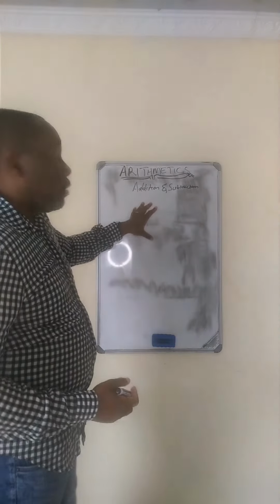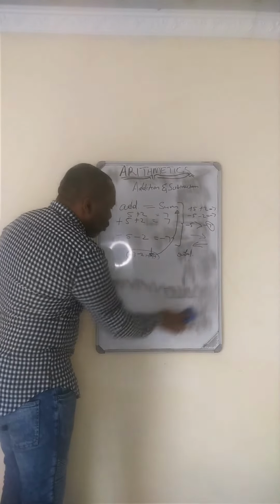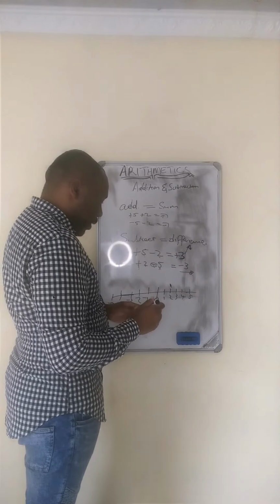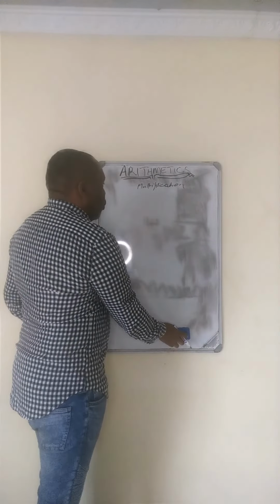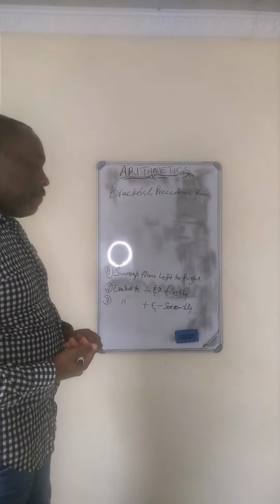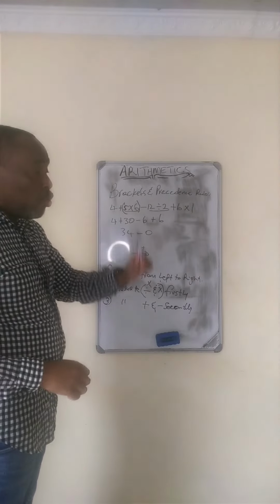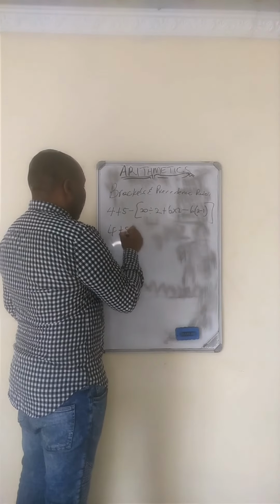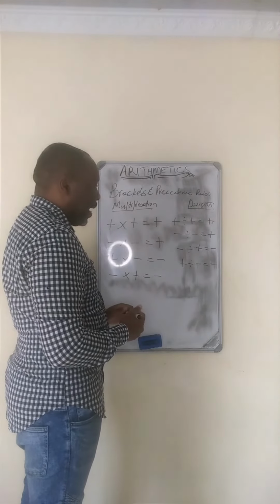Sizwesakhe Academy The Global Classroom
Mathematics
Arithmetic #2
Proper use of arithmetic operation symbols,
brackets and precedence rule.